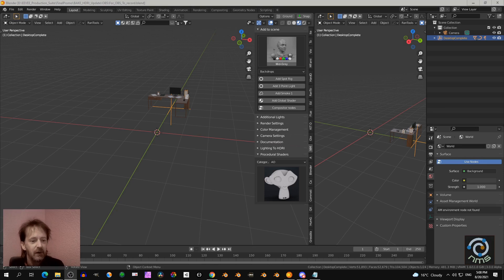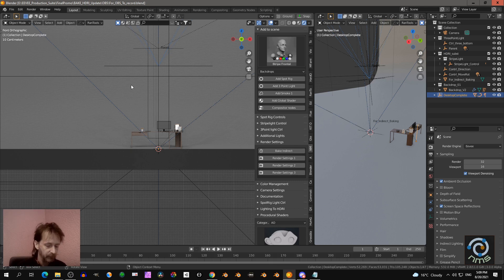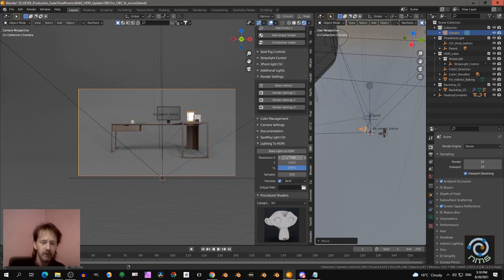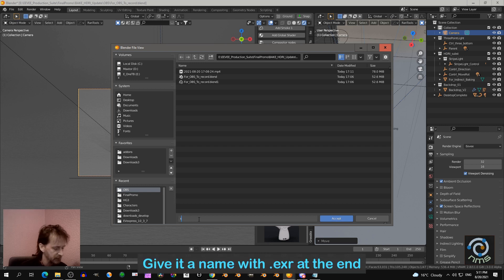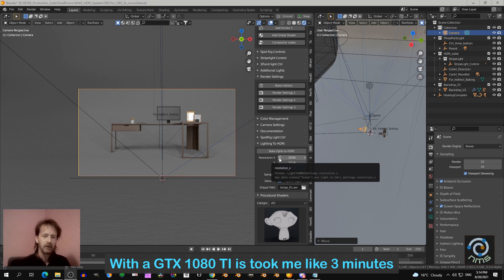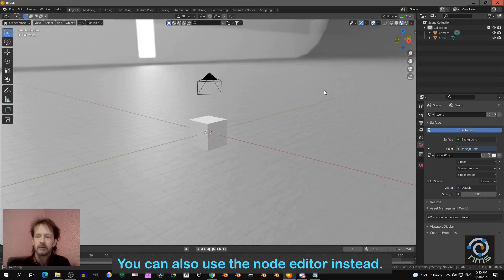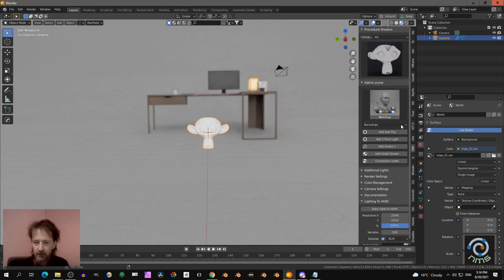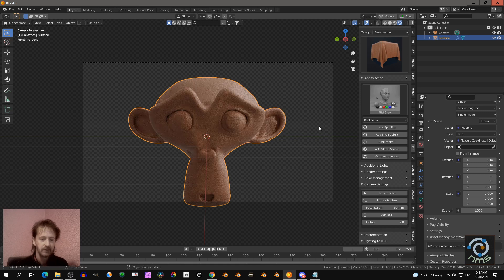EEVEE Production Suite Update - Bake lights to HDRI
As you know, the EEVEE Production Suite is a Blender Studio lighting solution for EEVEE and now also Cycles. This is about an awesome beta update, and that is bake lights to HDRI. So that means we can bake lights to HDRI.

This is awesome because that allows us to have a fast workflow in EEVEE, and for producing quality renders, we use the baked HDRIs.

This video shows you the workflow of baking the lights in this Blender Studio Lighting suite, the EEVEE Production Suite.

The second part of the video shows how you can add an HDRI without node groups and rotate the HDRI.

The addons are compatible with Blender 2.93 and Blender 3.0 (and recent older versions like Blender 2.83).

In case you have the suite, I recommend you visit Discord to find support, contests, and the latest news.

To join Discord where you are the first to know about all future updates: